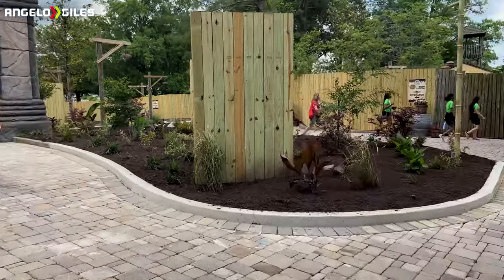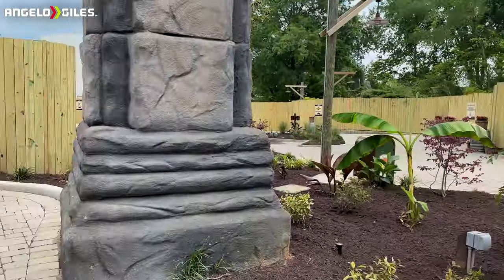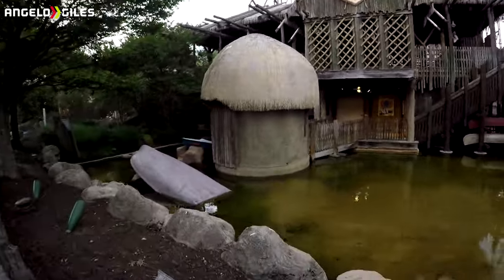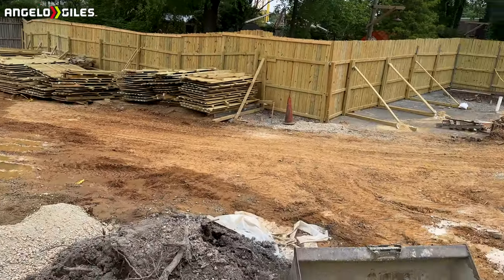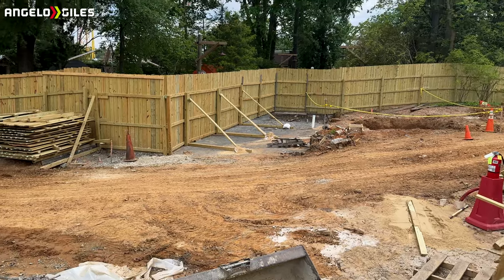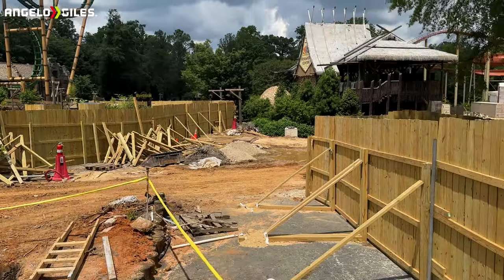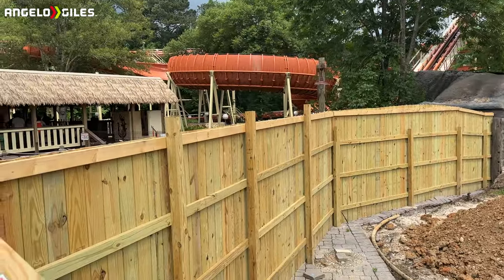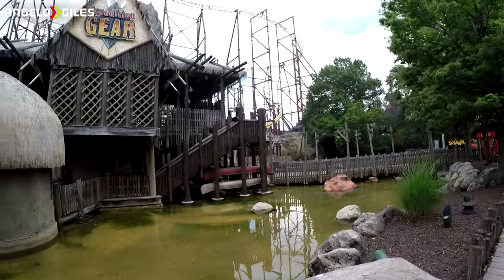Kings Dominion 2025 Roller Coaster Construction Update 3 👷‍♂️🎢👀FOOTERS EVERYWHERE!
-Custom PC
-Logitech MX Master 3
-Ring Light
-Dolica Tripod
-3TB Western Digital External Hard Drive
-512GB SanDisk Extreme Pro SD Card
-512GB Samsung Micro SD Card
-Sony WH-1000XM4 Headphones
-Green Screen